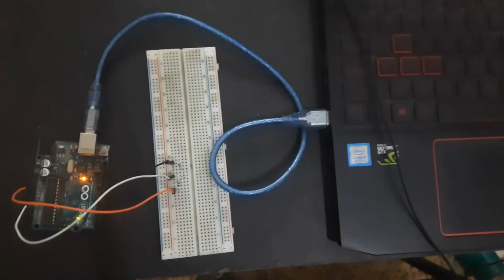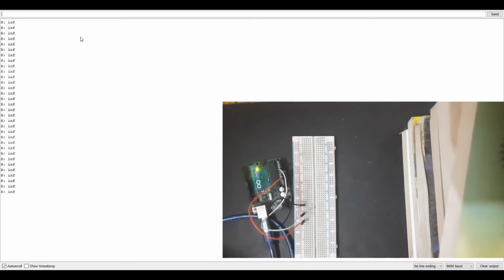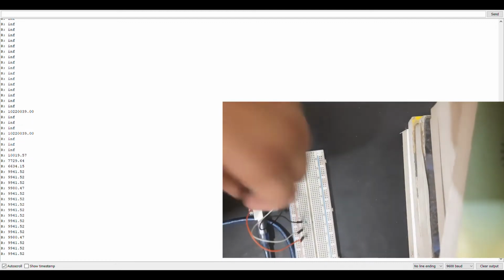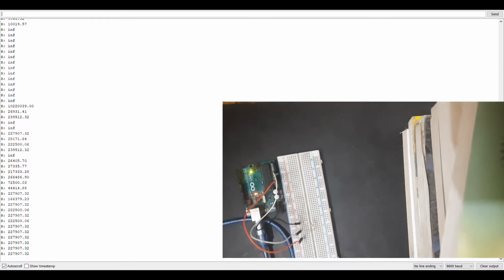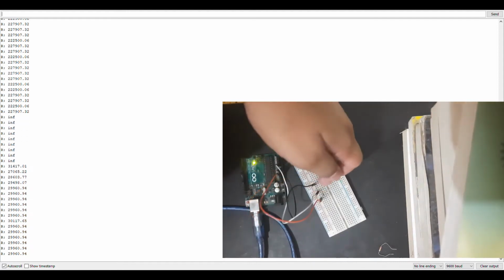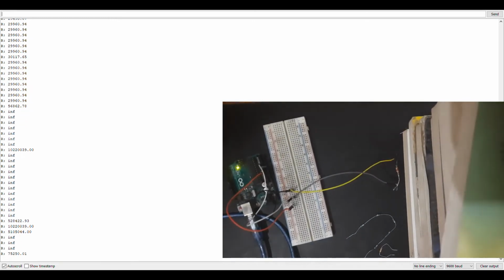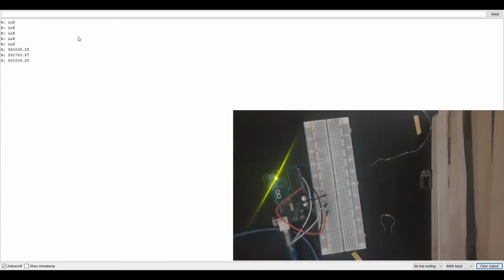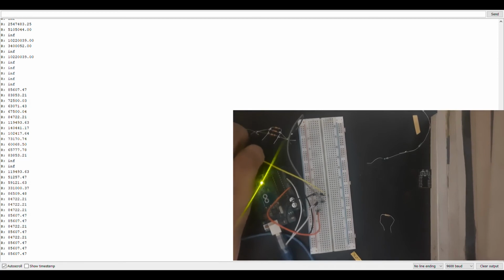Making Ohmmeter with Arduino UNO. (Testing different resistor arrangments with it.)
This video is based on a class 10th activity. It proves that the parallel arrangement of resistors is 1/R1 + 1/R2 + 1/R3. While the series arrangement is directly R1 + R2 + R3.